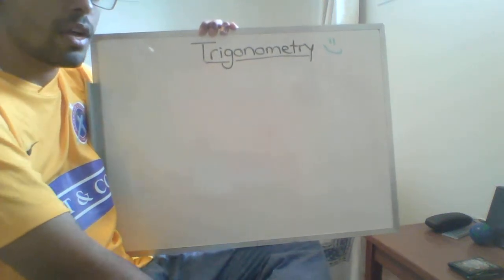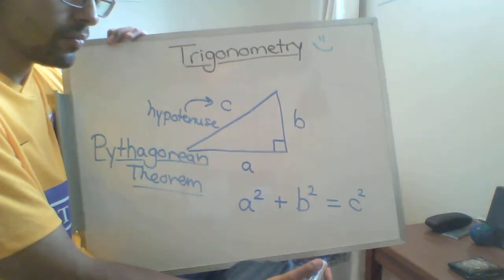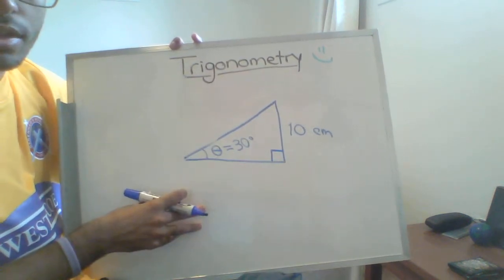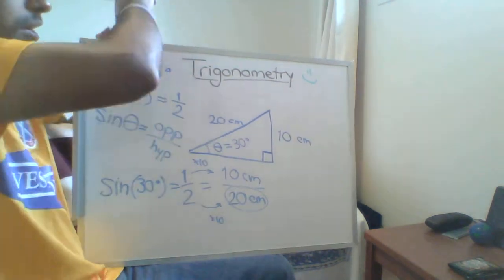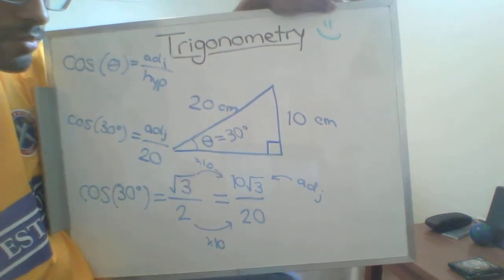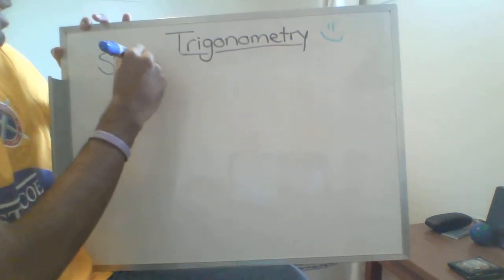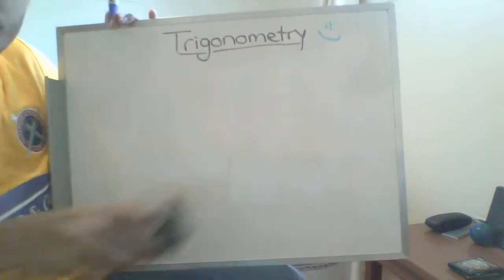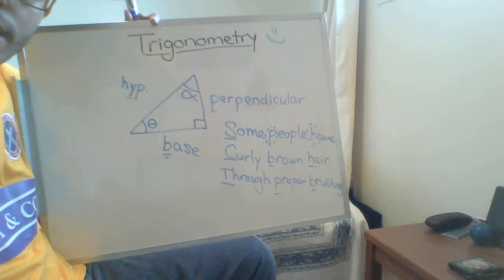Trigonometry Lesson 1 (Part 4) | Introduction (cont'd)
This lesson explores the Pythagorean Theorem and ways to remember what sine, cosine and tangent represent.